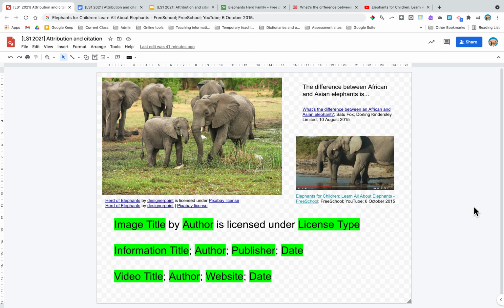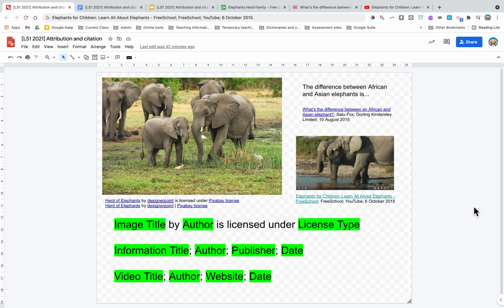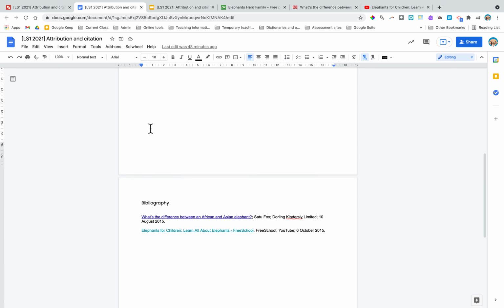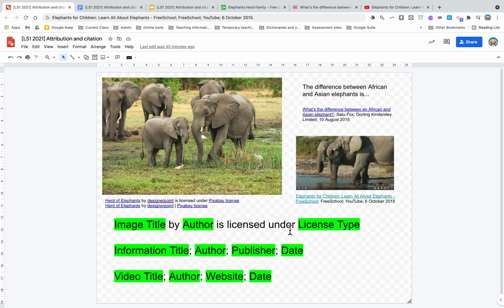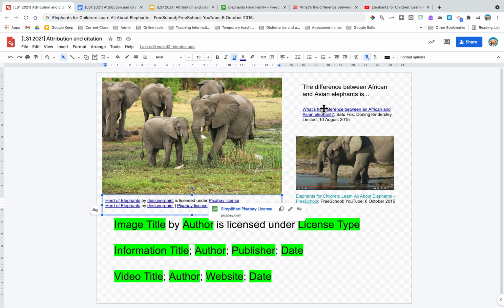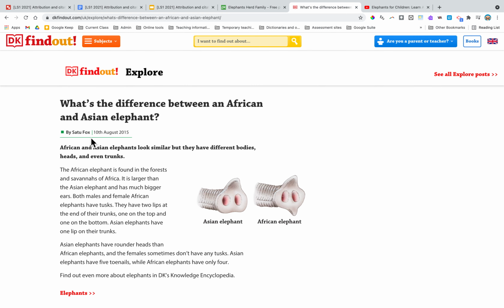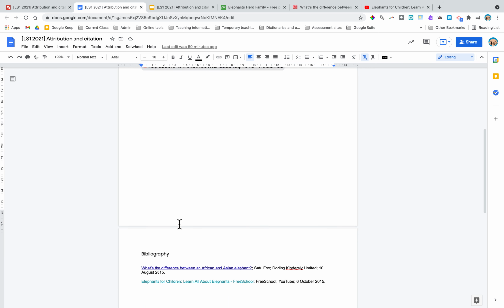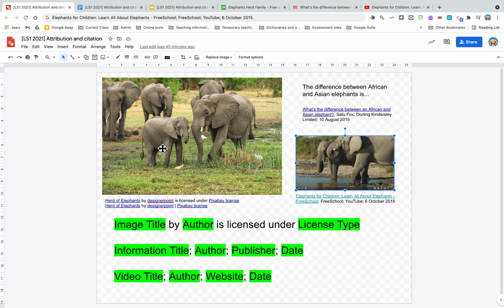Attributing and citing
This video explains how to attribute or cite information and work.